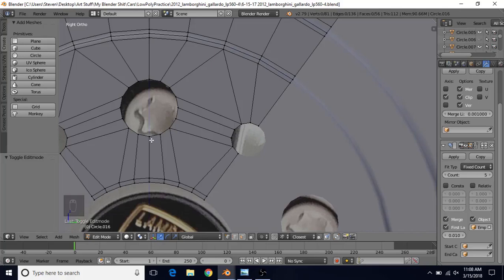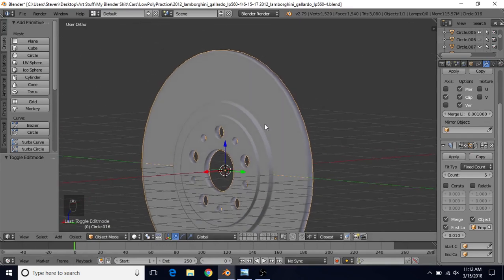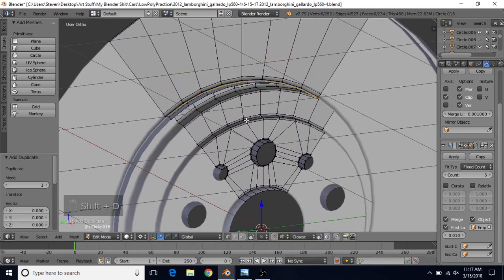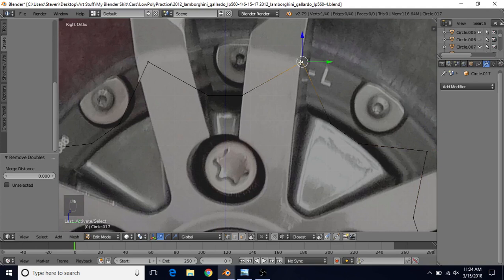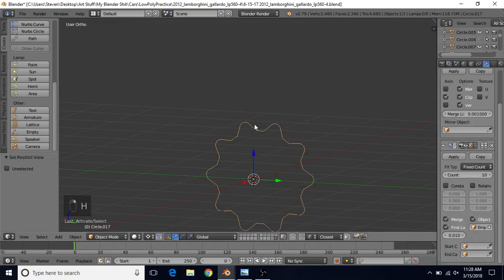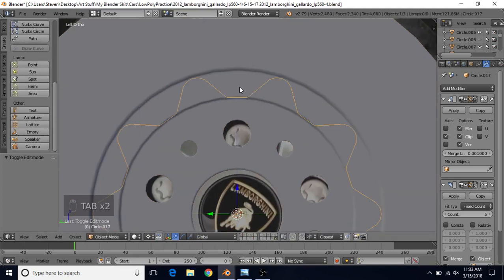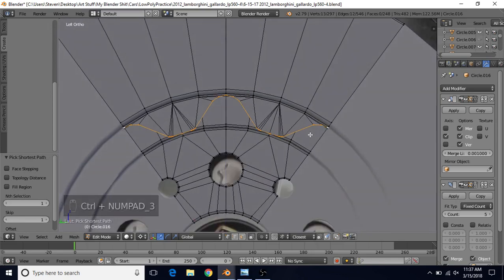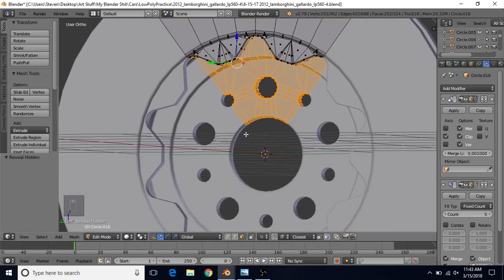Model A Lamborghini Gallardo LP560-4 in Blender - Tutorial Part 39 - Disc Brake Part 2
In this part of the tutorial, we start the disc brake.

Image credits:

550-2 back mesh and front license plate By OSX (Own work) [Public domain], via Wikimedia Commons